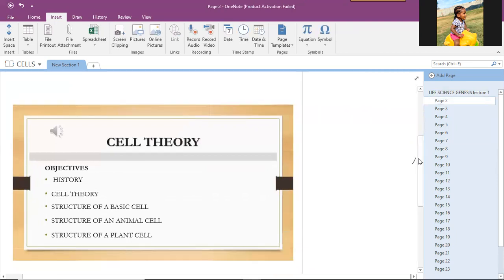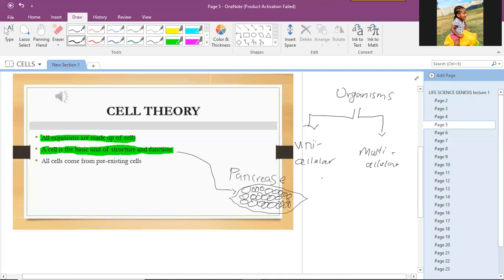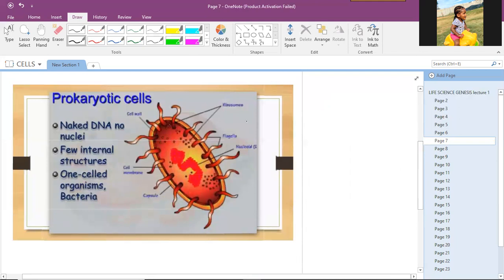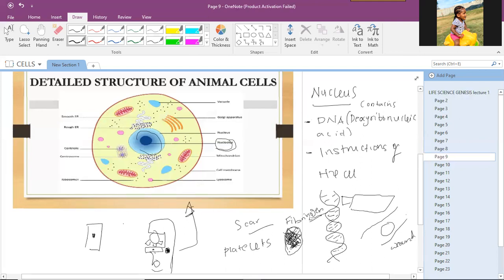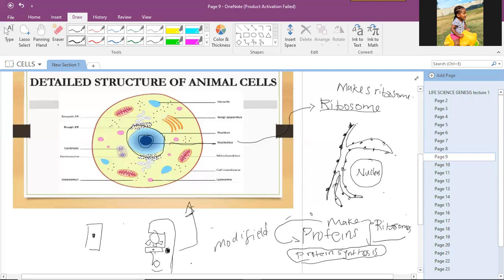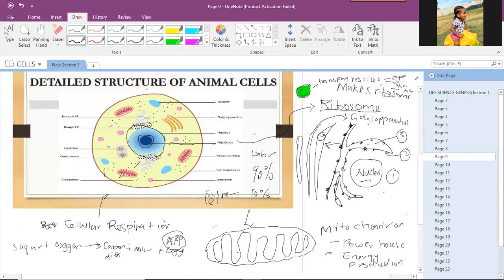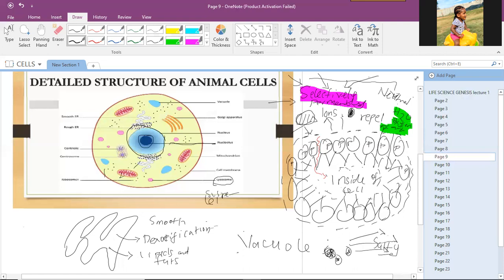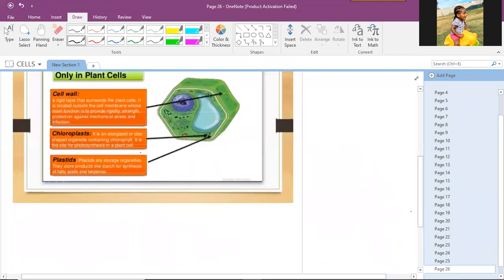ECZ ZAMBIA CELL BIOLOGY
In this video, we learn about the cell theory and detailed structure of an animal and plant cell.